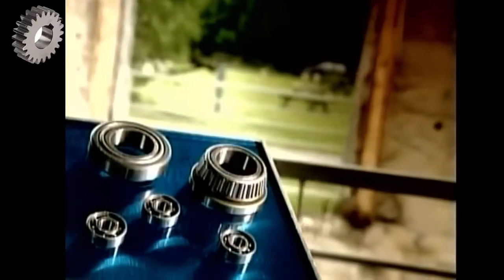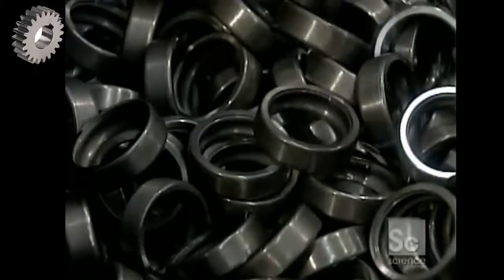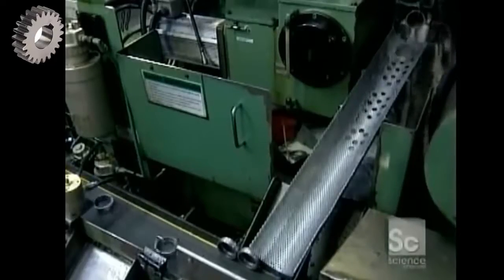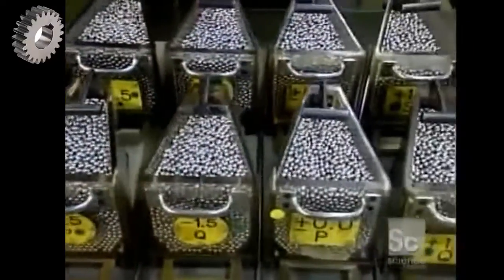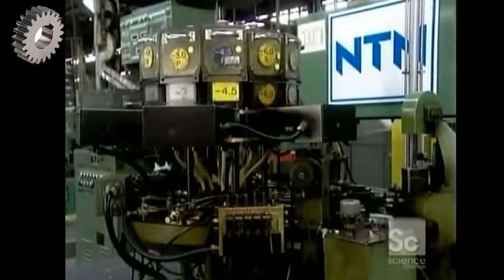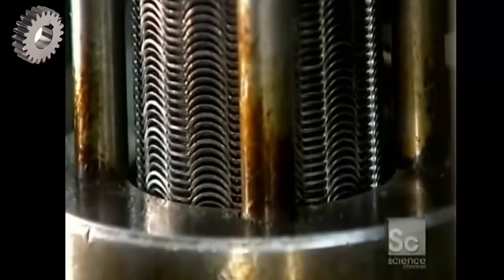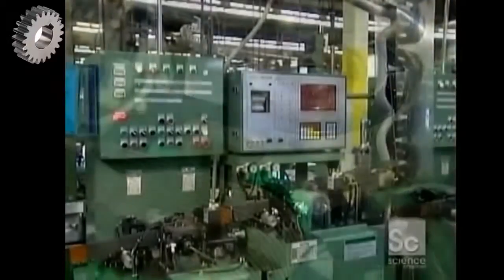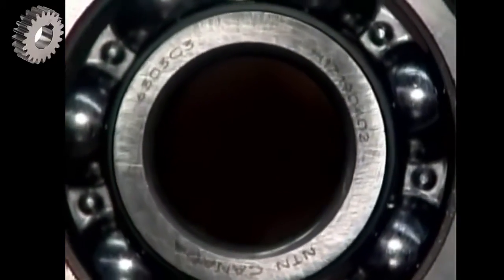Ball Bearings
How it's made Ball Bearings